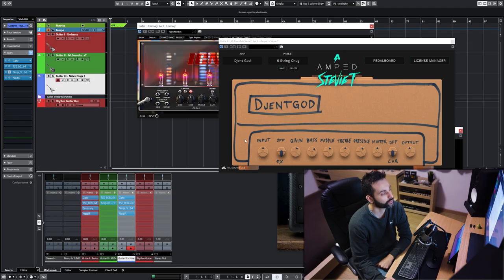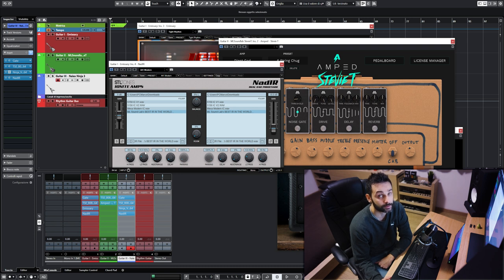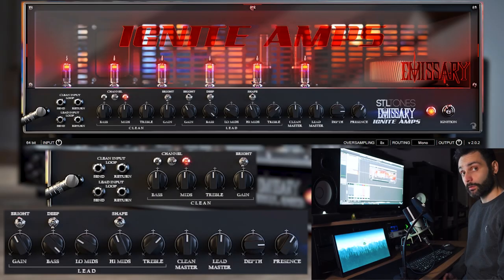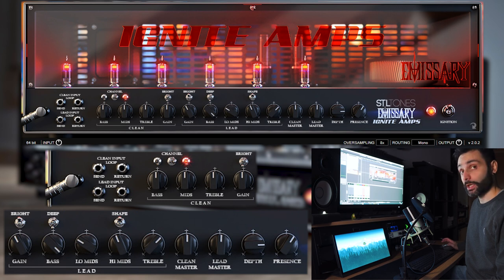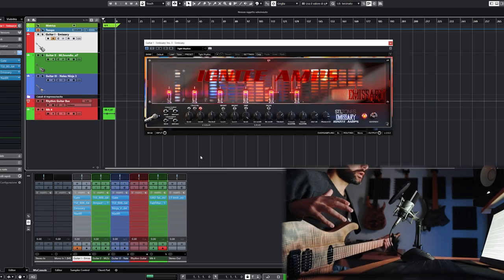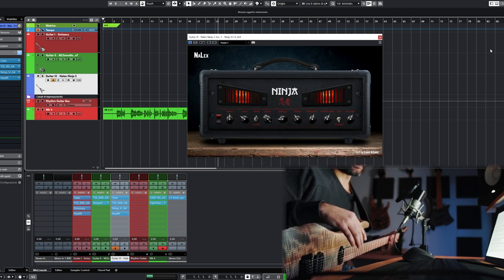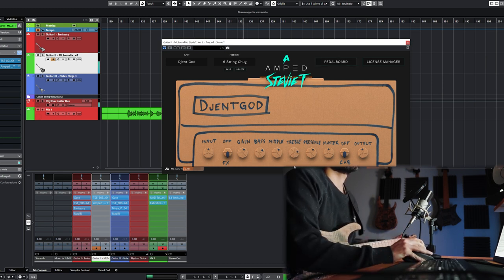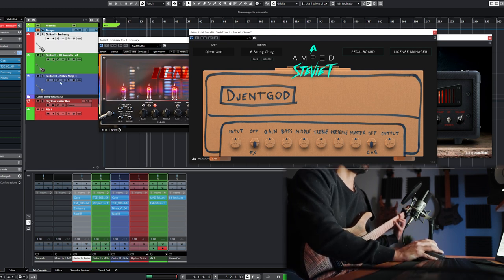The Best Free Plugins for Metal (2020)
Finally i managed to finish this little comparison of what i think are some very interesting vst's. The most interesting feature? They're free!!!
I'm late to the party i know, i tried Emissary back in the day, but i wanted to see what's new and to me... it's still the king of the free vst plugin.
The Ninja is huge once you dial back some mids. Stevie T is not for me, both the youtuber and the plugin; MLSoundlab IR's are amazing tho.

0:00 Intro
1:25 Stevie T "in the mix"
1:42 Cubase Project
2:48 Emissary Noodling
3:35 Stevie T Noodling
4:17 Ninja Noodling
5:12 Ease of use & Layout
6:16 Ninja "in the mix"
6:52 Range of the knobs
9:45 Articulation & Separation of the notes
10:50 Conclusions and Overall package